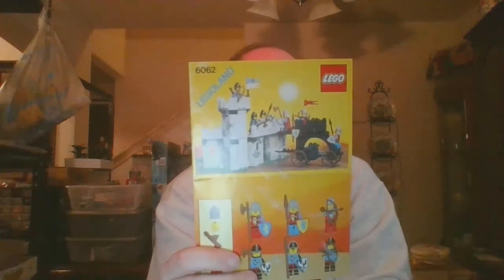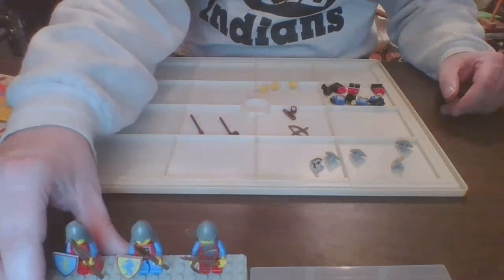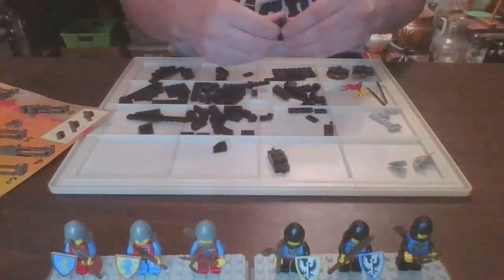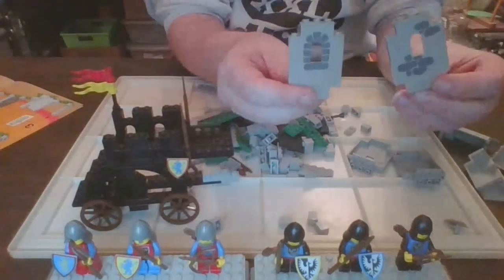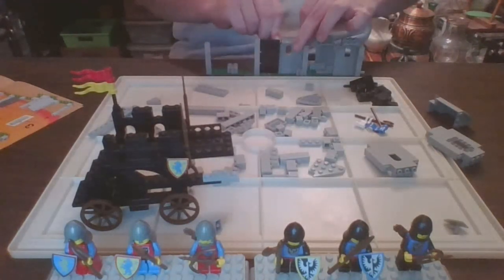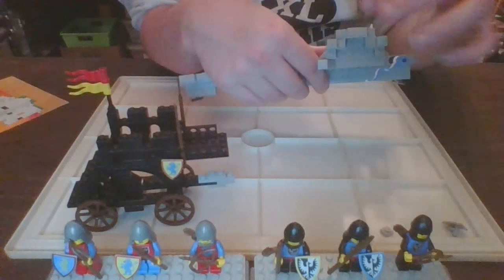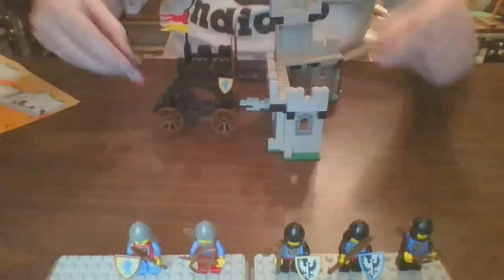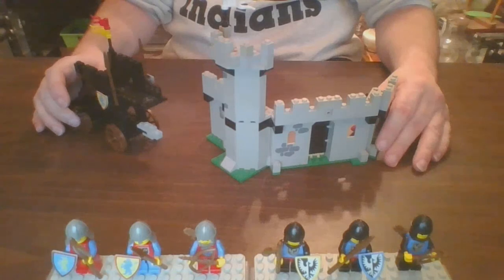LEGO Throwback Thursday 6062 Castle - Battering Ram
Howdy folks!

Welcome to another Throwback Thursday! This time I build the LEGO Castle set 6062, Battering Ram. This is a nice little set from 1987 that could easily be combined with other Castle sets from the same era.

Please submit your questions for the monthly Q&A in the comments below. The monthly Q&A is on the third Friday of each month.

If you want to FOLLOW!